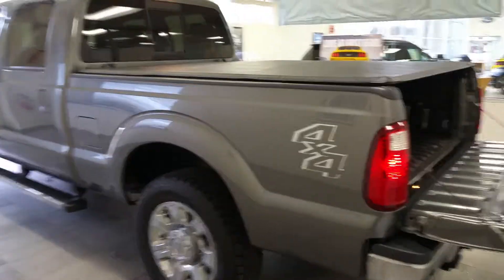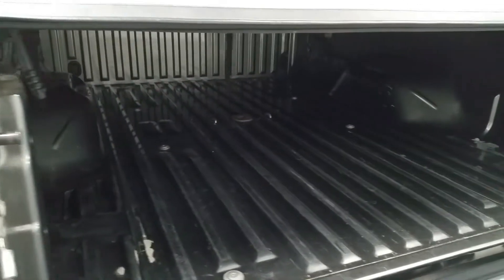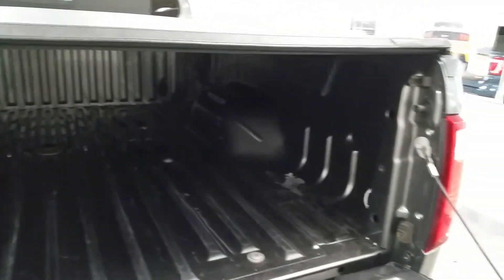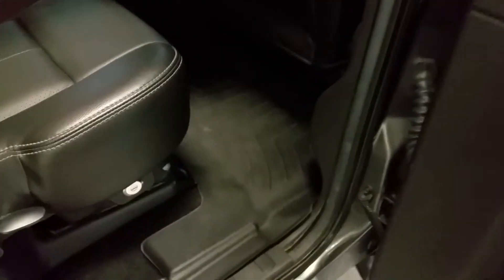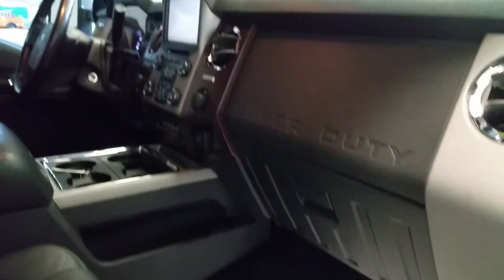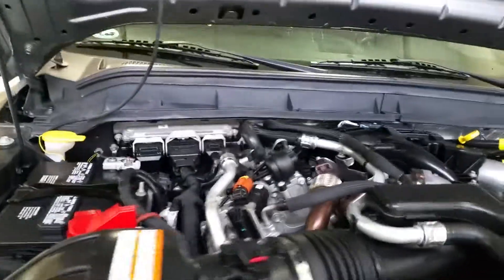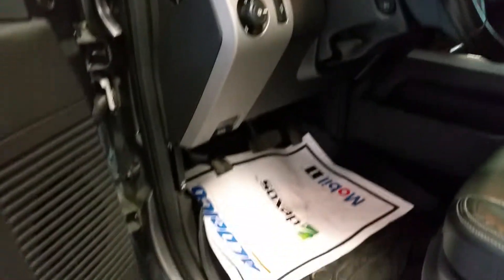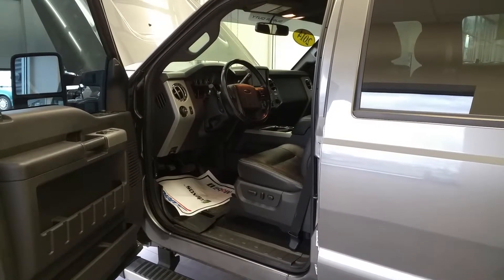2014 Ford F250 Super Duty 6.7 Diesel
2014 Ford F250 Super Duty 6.7 Diesel